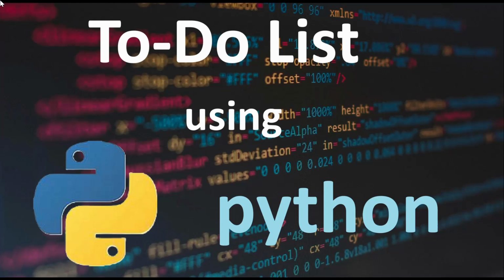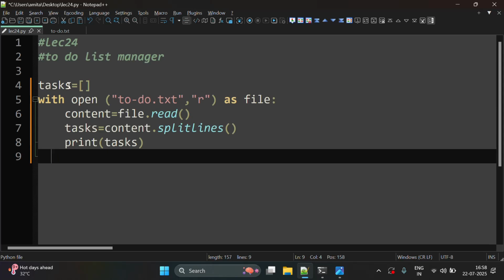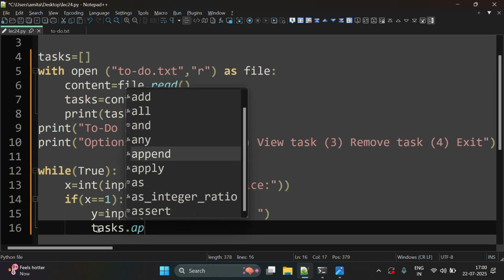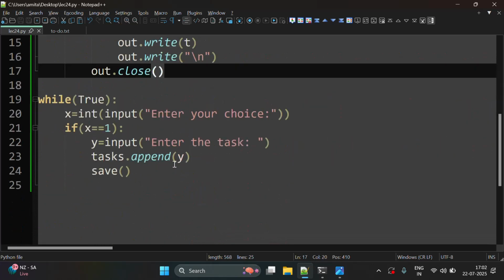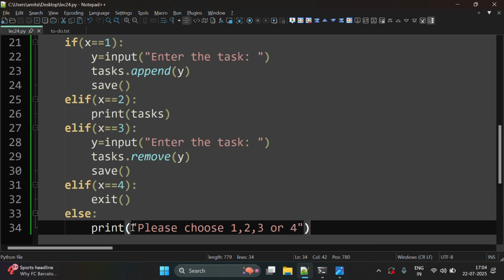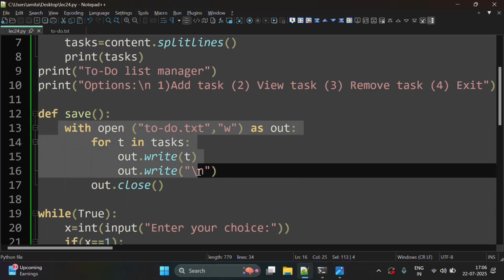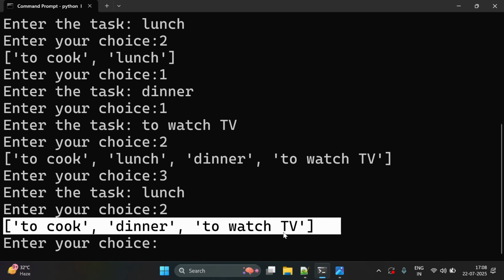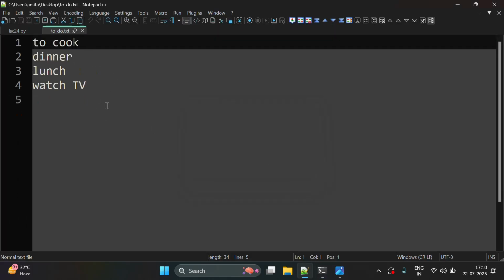To Do list Manager! 🎲 | Python Project 🎮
📝 Master Your Tasks with Python: Build a To-Do Manager from Scratch!
Feeling overwhelmed by your daily tasks? Let's fix that—by coding your very own To-Do Manager in Python! 🚀 In this beginner-friendly tutorial, you'll learn how to create a sleek, interactive task manager using just Python and your creativity.
Whether you're looking to boost your productivity, improve your coding skills, or build a cool project for your portfolio, this video has you covered. We'll walk through each step—from setting up task lists and adding, editing, or deleting tasks, to saving everything using file handling. By the end, you'll have a fully functional to-do manager that YOU built from scratch! 🧠💻
👩‍💻 What You'll Learn:
• Creating a task tracker with user-friendly prompts
• Using Python lists, loops, and conditionals to manage tasks
• Saving your data using file handling techniques
🎯 Perfect for:
• Python beginners and budding developers
• Students learning coding logic through hands-on projects
• Content creators looking for coding video ideas
• Anyone who loves making practical, fun apps
• how to make to-do list in python
• brain games
• logic puzzle
• classic games
• python to do list manager
• python logic game
• beginner python project
• code a to do list game
• python tutorial
• python game development
• fun puzzle game
• challenge your brain
• game for thinkers
• test your logic
• educational games
• Learn Python with projects
• Infosmart Solutions
• infosmartsolutions coding pythonforbeginners learnpython python programming codingforbeginners programminglanguage pythonprogramming pythontutorial pythonforbeginners pythonbeginner codingtutorial coding codingforbeginners programming programmingtutorial python by Infosmart Solutions learn python python for beginners python tutorial python programming best way to learn python python coding python software top 100 programs top 50 programs best python tutorial best python program learn python from beginning python made easy Infosmart Solutions Amita Goel